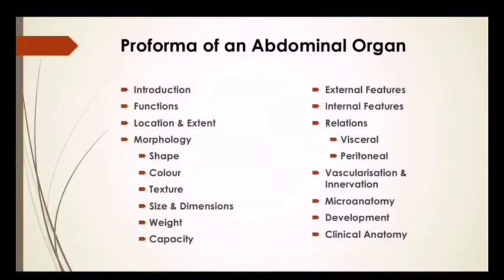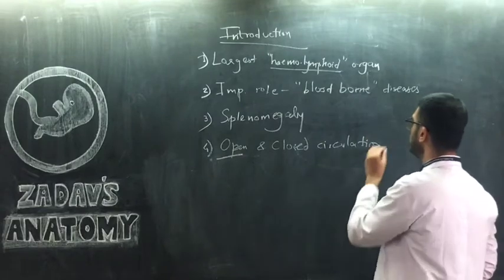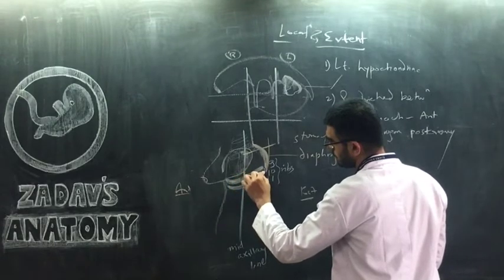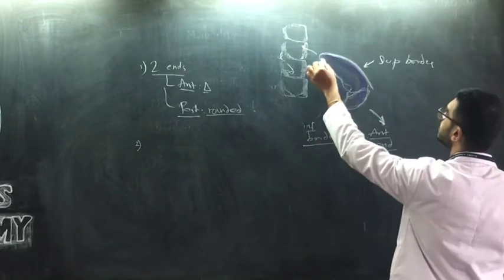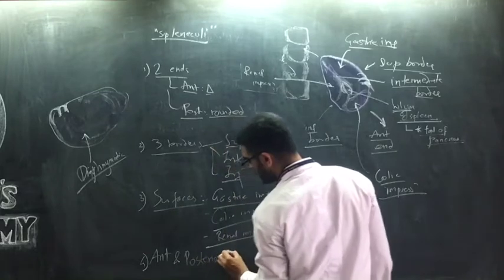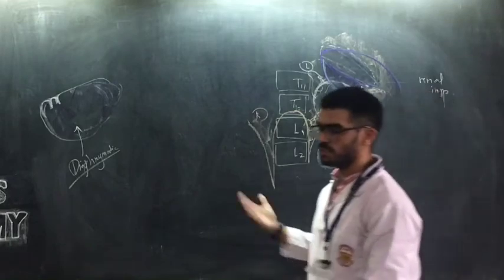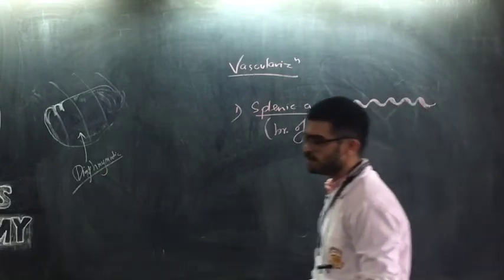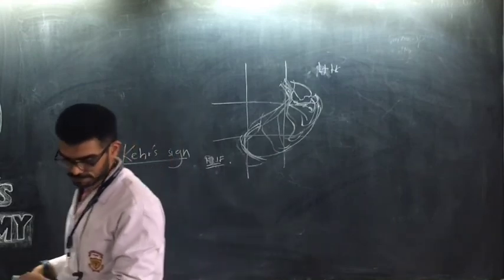AO 02a Spleen (Chalk & Board)